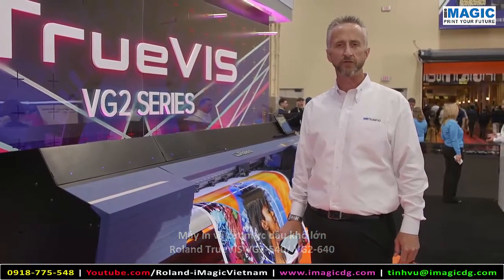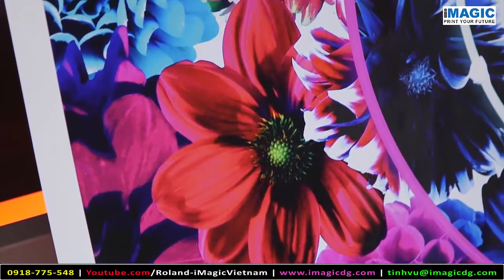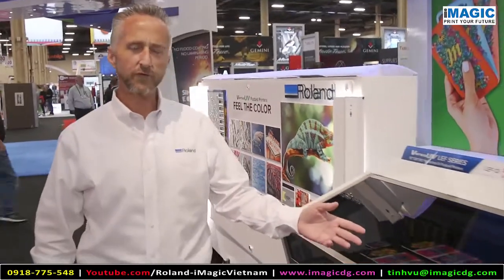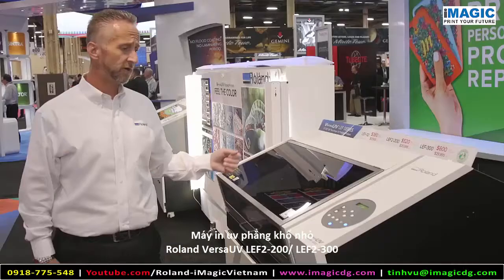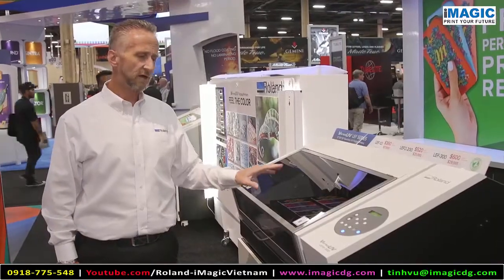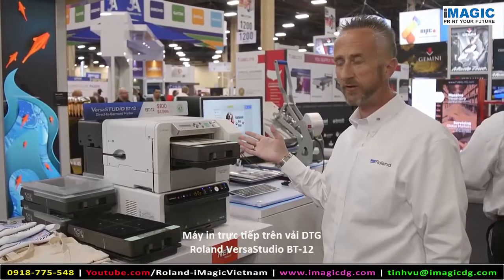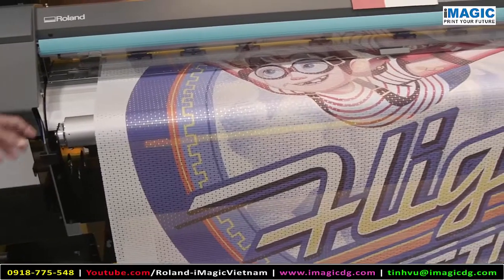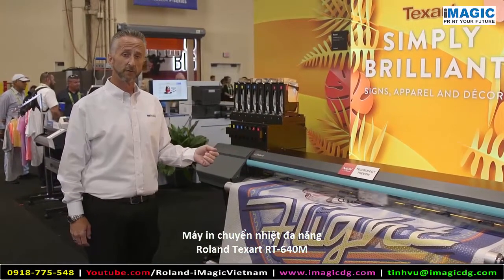Loạt máy in Roland - Nhật Bản mới tại triển lãm quốc tế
Roland DG giới thiệu một loạt thế hệ bao gồm máy in và cắt, máy in uv, máy in áo thun, máy in chuyển nhiệt mới tại triển lãm quốc tế. Bên cạnh khả năng trình diễn ấn tượng, tất cả đều kế thừa triết lý Roland DG trong nghiên cứu và sản xuất bằng trái tim và tâm hồn trong các mô hình sản xuất D-Cell, một biểu hiện của sự quan tâm, chú ý và kỹ năng trong sản xuất công nghệ. Mô hình D-Cell là một hệ thống sản xuất cho phép các nhóm các kỹ sư làm việc trên một máy, từ thành phần đầu tiên cho đến khi hoàn thành.Để đảm bảo kiểm soát tuyệt đối chất lượng sản phẩm, mô hình D-Cell đã được phát triển như một phương pháp sản xuất đảm bảo chất lượng cao, tiêu chuẩn cao, kết quả đáng tin cậy mỗi lần, thúc đẩy uy tín và độ tin cậy của Roland DG cho người sử dụng.
Chúng tôi hiểu điều quan trọng là phải có tất cả thông tin trong tầm tay trước khi đầu tư vào thiết bị mới. Vì vậy, cho dù muốn trao đổi, hay cảm nhận các mẫu thực tế, hãy kết nối và ghé thăm văn phòng chúng tôi tại địa chỉ Google Map để nhận hỗ trợ sớm nhất.
B1-21 Mỹ Phú 3, Khu 3A, Tân Phú, Quận 7